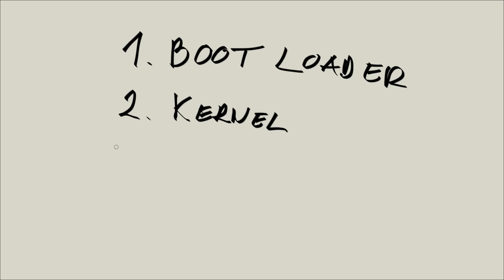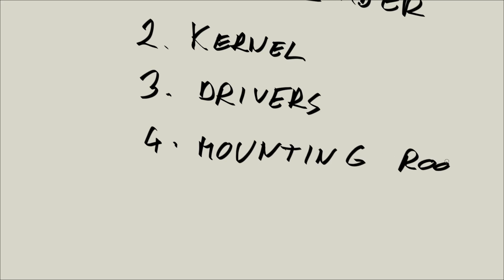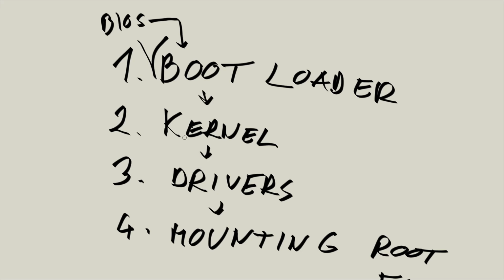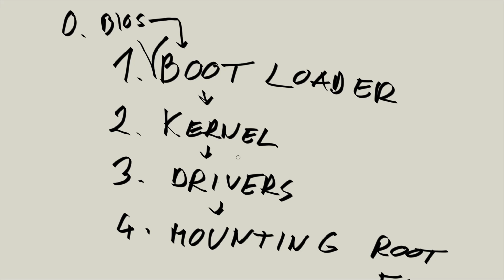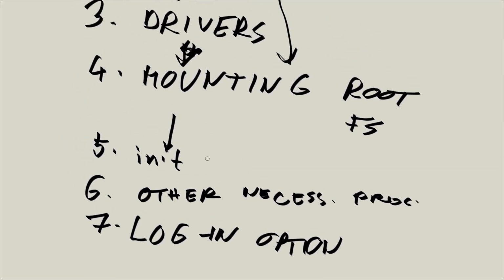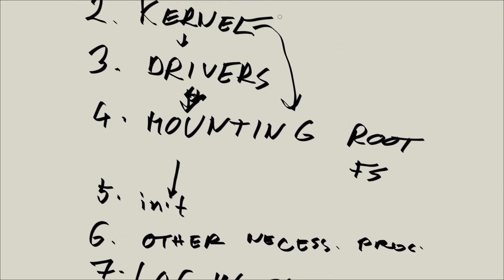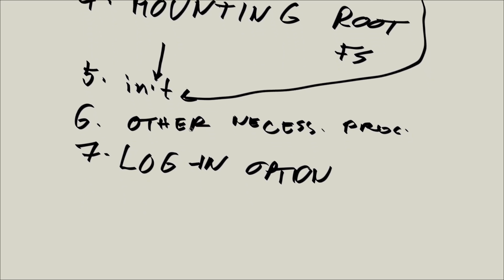Linux Tutorial Series - 152 - How it all begins - a simplified boot process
Ward, B. (2014). How Linux Works: What Every Superuser Should Know (2nd ed.). No Starch Press. Pages 93-94; 97